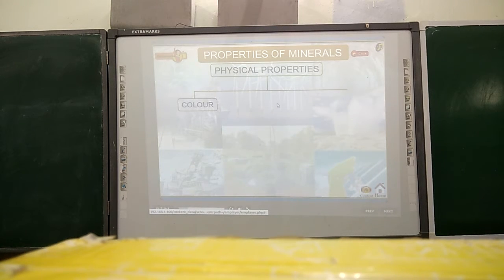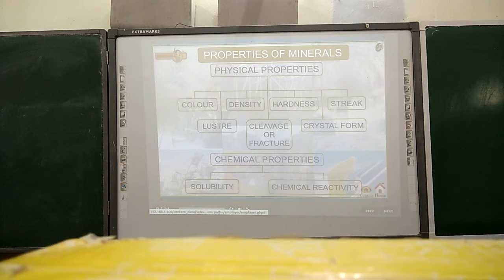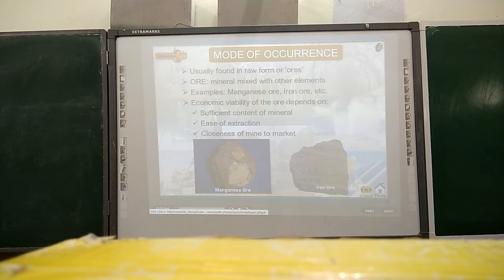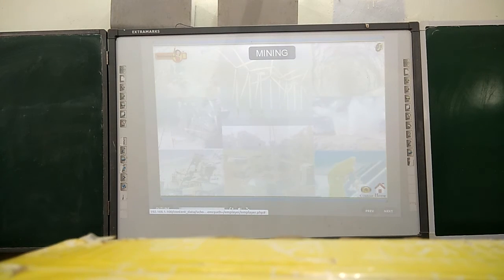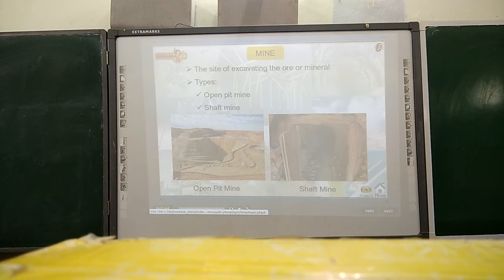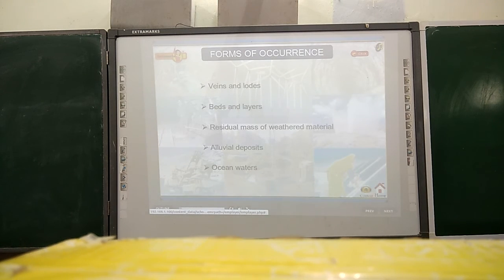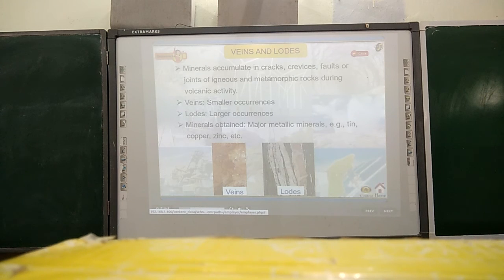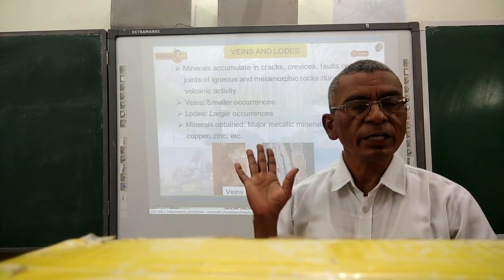11September 2020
class 10 geo. mineraland power resourses.